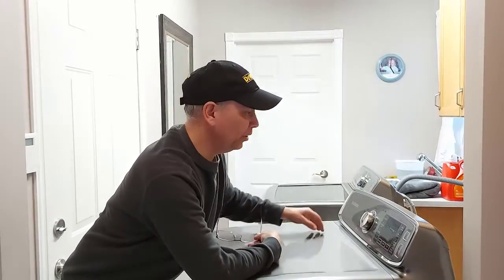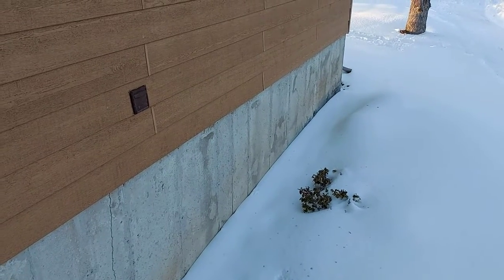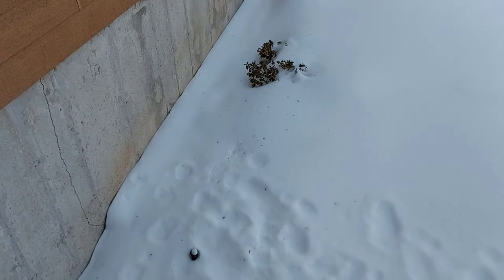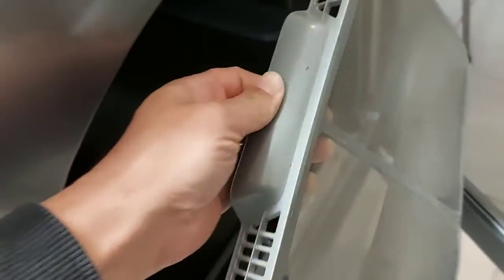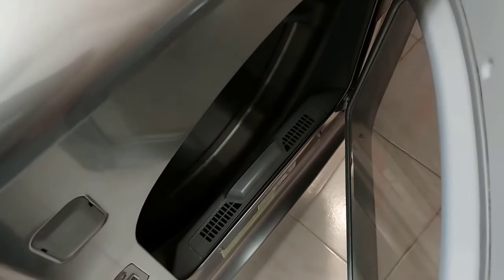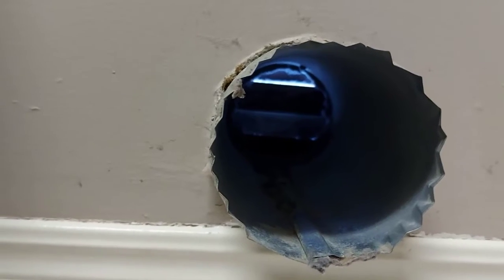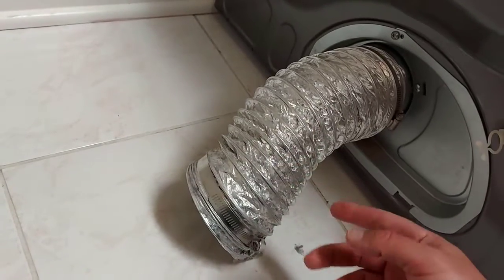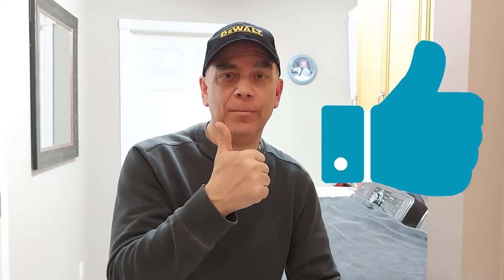How to Clean Out a Dryer Vent Duct | IMPORTANT: Keeps Your Wife HAPPY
In this video we show you how to clean out a dryer vent duct and also any lint in your dryer. If your dryer takes to long to dry clothes, the dryer and/or the dryer vent duct is likely plugging up with lint. I'll show you how to clean out a dryer vent duct and also how to remove lint out of your dryer.
 If you are unable to clean your dryer ducts because they are to long or have elbows, you can use a  dryer duct cleaning kit. Here are a couple of my dryer duct cleaning kit suggestions:

🔷️LintEater 10-Piece Rotary Dryer Vent Cleaning System
United States

🔷️Vacuum Hose Attachment Brush Lint Remover:
United States

- Roland

00:00 How to Clean Dryer Vent from Inside
01:16 Clean the Lint Catcher In the Dryer
01:57 How To Clean Dryer Duct
03:13 Dryer Duct Cleaning Kit